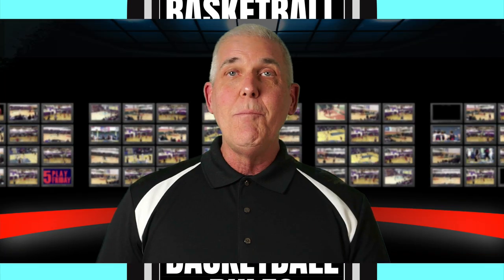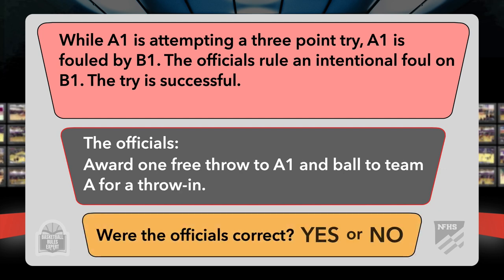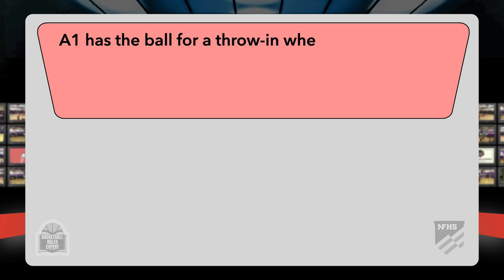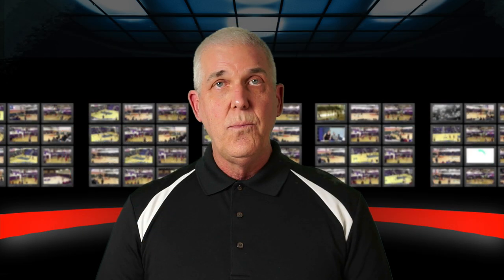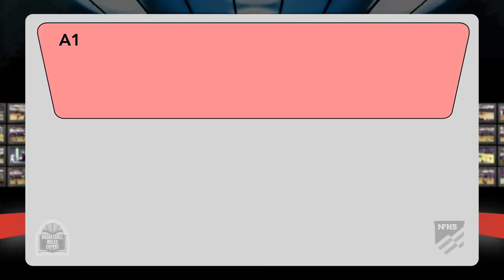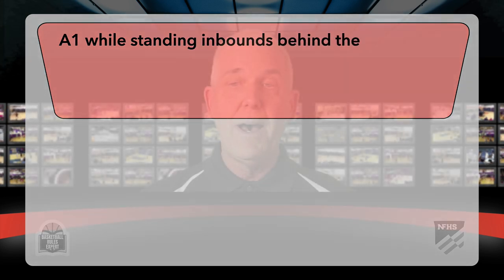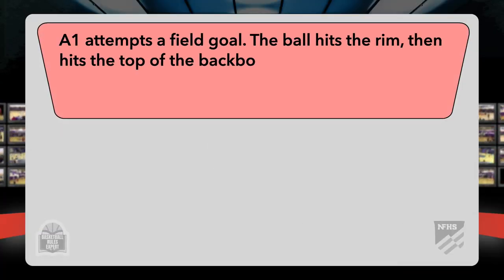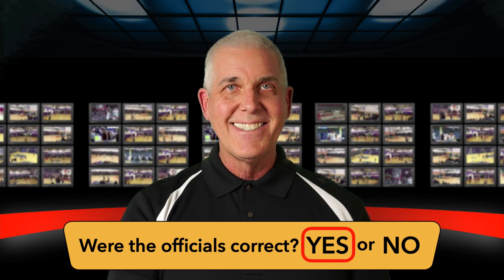LIGHTNING ROUND! | 12 Quick Questions Every Referee Should Know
00:00 Introduction
01:40 Play Scenario 1 Intentional Foul on 3-point try that goes in
03:37 Play Scenario 2 Successive Time Outs after time expires
05:10 Play Scenario 3 Time out request by a player heading out of bounds
06:28 Play Scenario 4 Defender fouls a thrower
07:23 Play Scenario 5 Sub not in book goes unrecognized
08:42 Play Scenario 6 Thrower steps on the endline
09:23 Play Scenario 7 Sliding player ruled for traveling
10:04 Play Scenario 8 Player catches their own airball
10:55 Play Scenario 9 Goal scored over the backboard
12:04 Play Scenario 10 Ball hits official and bounces into backcourt
13:26 Play Scenario 11 Ball hits top of backboard and goes in.
14:15 Play Scenario 12 Player returns to the court and scores
15:10 Wrap-up

Special thanks to our Show Supporters:
• Robert Lloyd
• Peter Blum
• Matthew Winn
• Tim Robinson (S)

• John Turzer / Maui Basketball Officials (Mega Supporter)
• Paul Sullivan (Mega Supporter)

▽ Let’s connect!

Transcription:
greetings everyone welcome back to another episode of the basketball rules
expert the youtube show where we take national federation of high school rules
off the printed page breathe life simplify clarify amplify give them back to you in a way that you
can take with you onto the basketball court
greetings again everybody my name is greg austin i've been a high school basketball official for over a decade and i consider myself to be a basketball rules expert
this show is all about helping you on your journey to becoming a basketball rules expert as well
today we're going to try something fun we're going to have a lightning round show we're going to go through questions quickly and get the answers because we need
immediate answers in these scenarios but before we do i'd like to thank our
show supporters
robert lloyd
peter blum
matthew Winn and
super supporter Tim Robinson
much appreciated and much love
in the show notes below

today we're going to get started with our lightning
round show.  quick questions quick answers not a deep dive into the rules
just an emphasis on the things that we need to know
while a1 is attempting a three-point try a1 is fouled by b1 the officials rule an
intentional foul on b1 the try is successful the officials
award one free throw to a1 and the ball to team a for a throw-in were the
officials correct yes or no?
Super simple question
intentional foul in national federation of high school basketball rules what is the penalty this also applies to a flagrant foul the penalty is the same two free throws and the ball to the offended player or their eligible substitute at the spot nearest the foul except one instance three point try that is missed in that instance three tries for free throw
we need to know the rule simple and straightforward it is two free throws always always two free throws to the offended player or their substitute if they were injured and the ball to the team at the spot nearest the foul ding the one exception is if the three-point try
is missed if it's missed it's three tries for free throw to the player or their substitute and the ball for throw in at the spot of the foul it applies to intentional fouls it applies to flagrant fouls all the same simple straightforward so in our instance here the try was successful natural inclination is and won but we know what the penalty is so in this instance were the officials correct yes